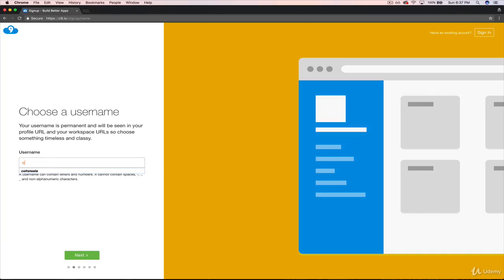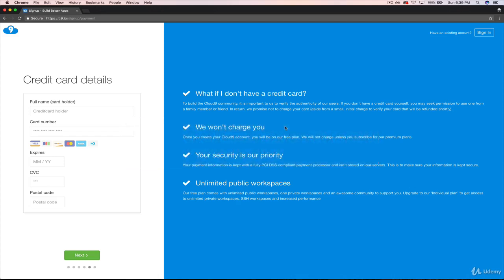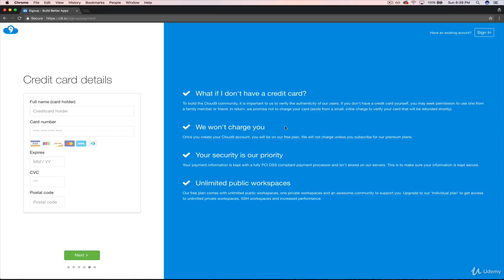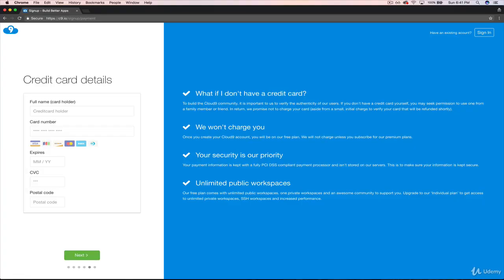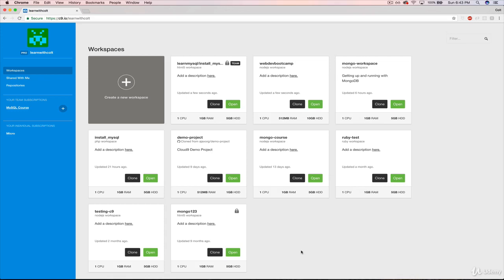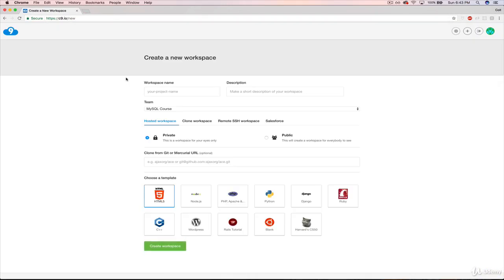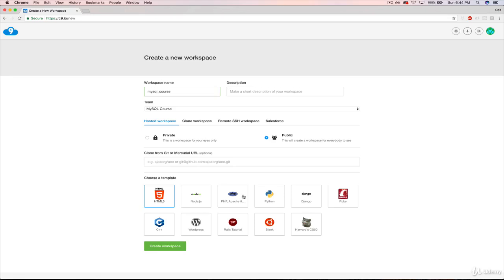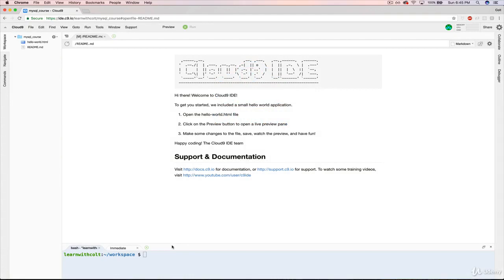Setting Up Cloud9